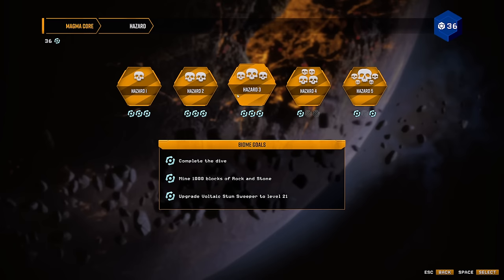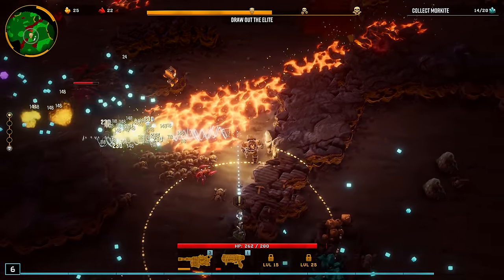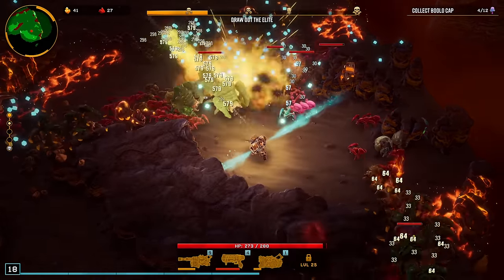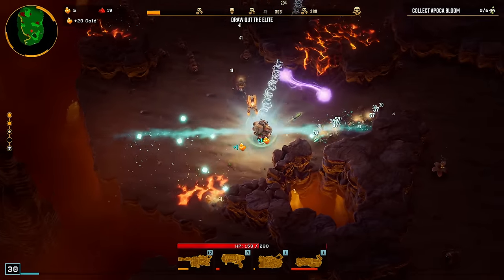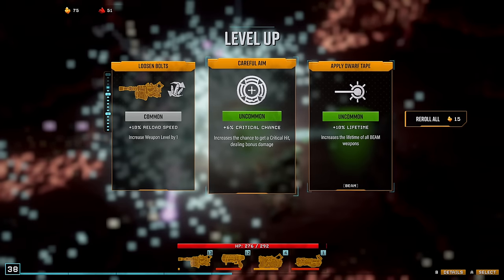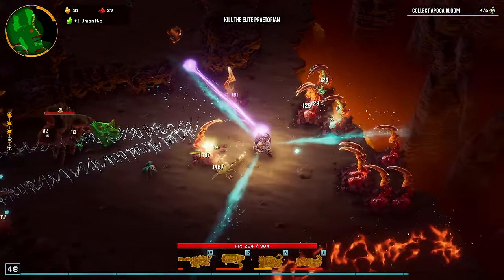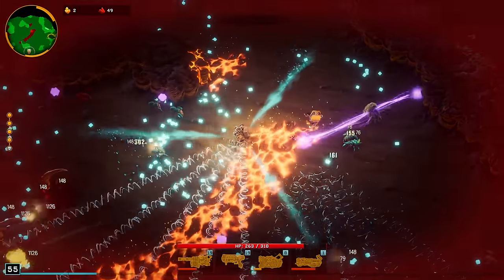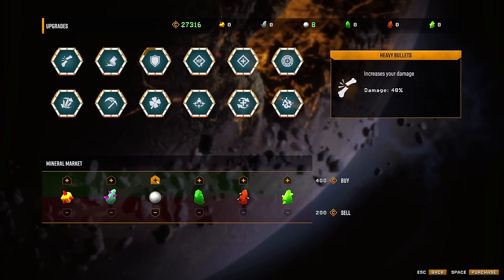ArksKore Coil Gun Does INSANE DPS! Deep Rock Galactic: Survivor!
The King of Survivors has arrived!